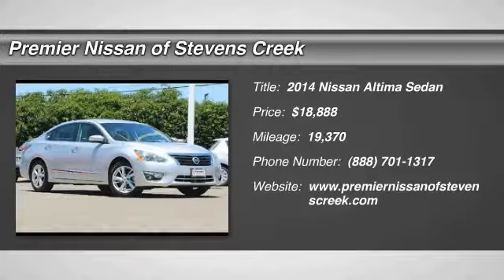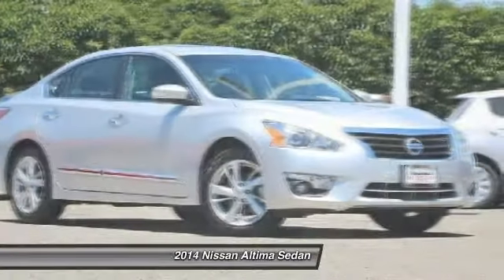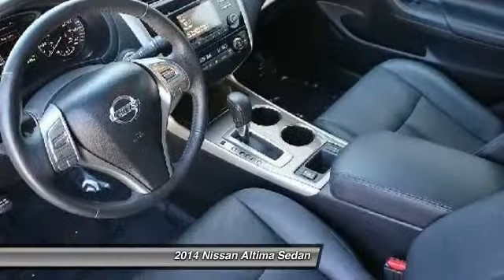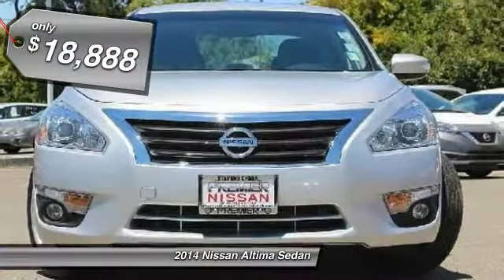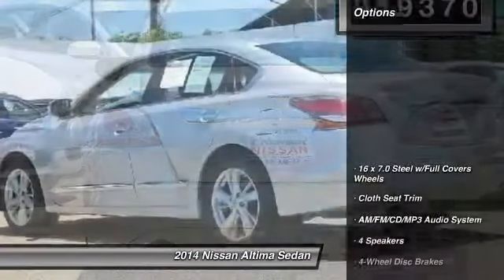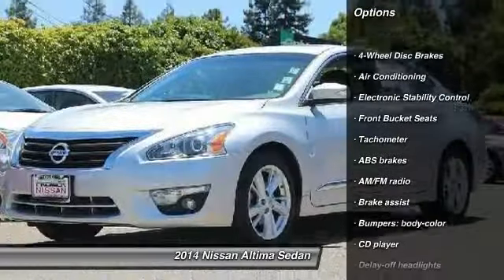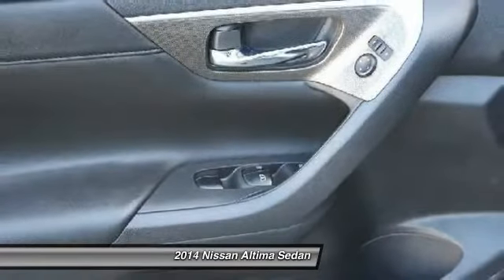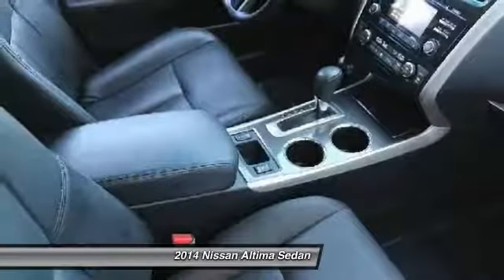2014 Nissan Altima Santa Clara CA P3583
2014 Nissan Altima  - Stock#: P3583 - VIN#: 1N4AL3AP6EC903497

4855 Stevens Creek Blvd.

Check out this 2014 Nissan Altima.   Clean CARFAX. Certified. Silver 2014 Nissan Altima 2.5 FWD CVT with Xtronic 2.5L I4 DOHC 16V Fully Detailed, CVT with Xtronic.brbrRecent Arrival! Odometer is 20274 miles below market average! 38/27 Highway/City MPGbrbrNissan Details:brbr  * 167 Point Inspectionbr  * Powertrain Limited Warranty: 84 Month/100,000 Mile (whichever comes first) from original in-service datebr  * Warranty Deductible: $50br  * Roadside Assistancebr  * Includes Car Rental and Trip Interruption Reimbursementbr  * Vehicle HistorybrbrAwards:br  * 2014 IIHS Top Safety Pick   * 2014 KBB.com 10 Most Comfortable Cars Under $30,000   * 2014 KBB.com 12 Best Family CarsbrbrReviews:brbr  * Satisfying acceleration and fuel economy from both engines; engaging handling; refined ride; comfortable front seats; user-friendly electronics; solid interior quality; top crash test scores. Source: Edmundsbr  * The 2014 Nissan Altima is a car that must be experienced. Its dramatic curves, gorgeously sculpted steel and wide stance adds up to form a car that is exciting to drive, extremely aerodynamic, and slices through the air with ease. Nissan gives you seven tempting Altima trims to choose from starting with the base 2.5 all the way up to the top-of-the-line 3.5 SL. The 2.5 models all share a 2.5-Liter 4-Cylinder engine with 182 Horsepower that gets an EPA estimated 27 MPG City and 38 MPG Highway. The 3.5 Models on the other hand deliver a thrilling 270 Horsepower from a more powerful 3.5-Liter V6, and get an EPA estimated 31 MPG highway. All models come standard equipped with the amazing Xtronic CVT transmission. Inside the 2014 Altima, the cabin is spacious, modern and notably upscale with high-end materials and soft lines. For comfort, Nissan developed extremely comfortable front seats that are not only supportive, their cushions also flex in accordance with your pressure points, to help reduce fatigue while driving. The Altima comes standard with power door locks, push-button start, and an AM FM CD radio with an auxiliary input. Also, you get Bluetooth wireless music streaming and hands-free calling when used with a compatible phone. Not to be overlooked is the Advanced Drive-Assist Display between the speedometer and tachometer. Depending on the trim level and how your Altima is equipped, the display can show you such things as caller ID, turn-by-turn navigation, low tire pressure alerts, and lane departure warnings directly in front of you reducing the time you have to look away. SV and SL trims have the option of purchasing the available Technology Package. It gives you Lane Departure Warning, Blind Spot Warning and Moving Object Detection, as well as the Nissan Navigation System with voice recognition and a 7-inch touchscreen monitor. For Safety, all 2014 Altimas come with Anti-lock brakes, Traction Control, Zone Body construction, and 6 airbags. Source: The Manufacturer Summary Contact the dealership today.